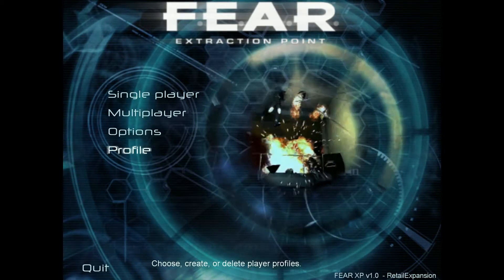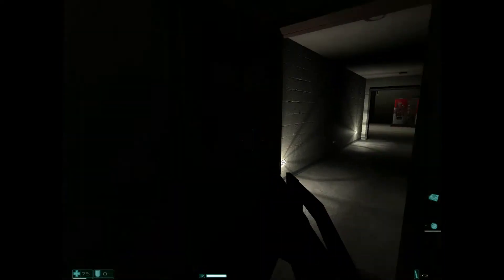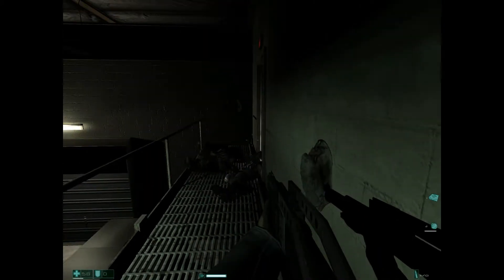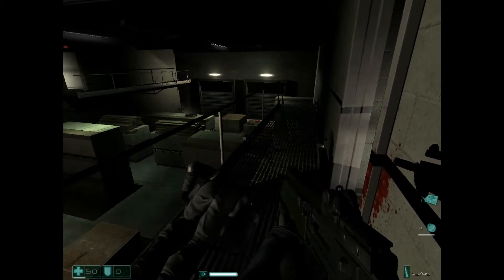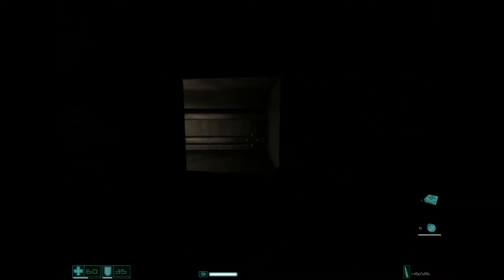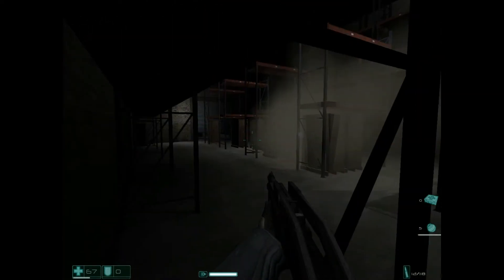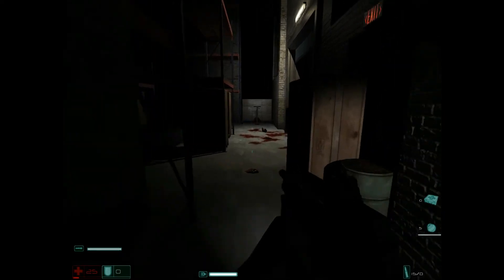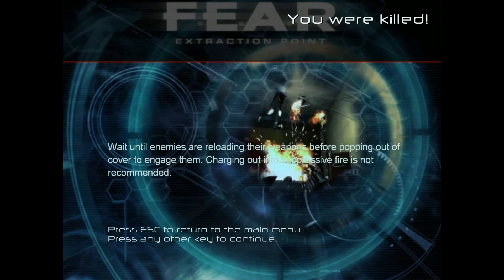F.E.A.R. Extraction Point part 3